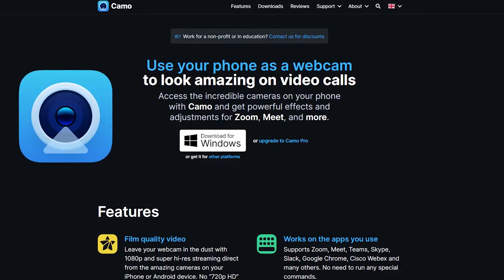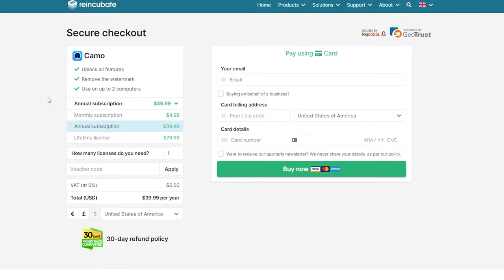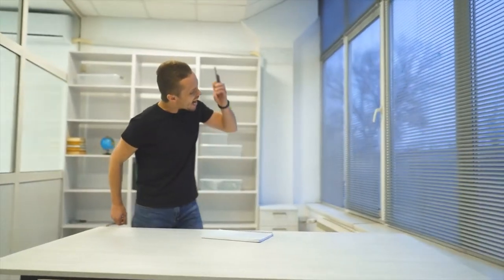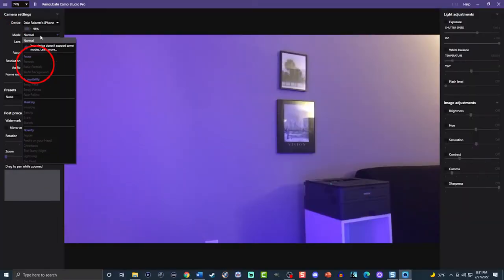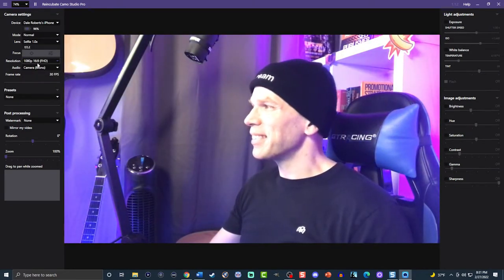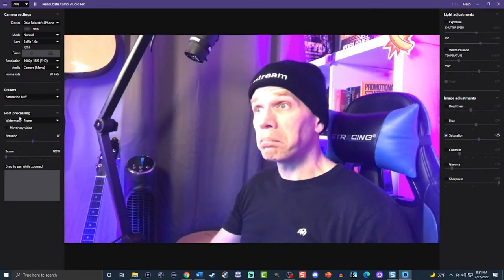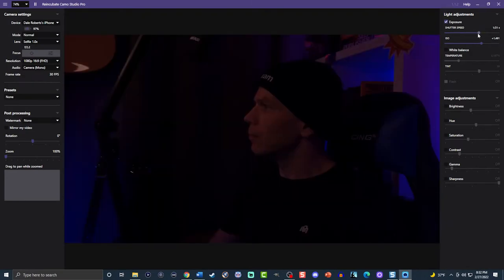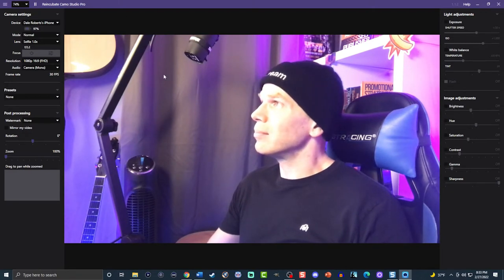Camo Webcam App Review: Is It Worth the Money?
This video is a Camo webcam app review. Is Camo worth the money? Smartphone cameras are incredible these days. Why not leverage these smartphone cameras for live streaming or recording video? Enter the Camo webcam app. You can use Camo for free but obviously, you will have a watermark and some limitations. Camo's premium access starts at around $4.99 per month. Is the Camo webcam app worth it?